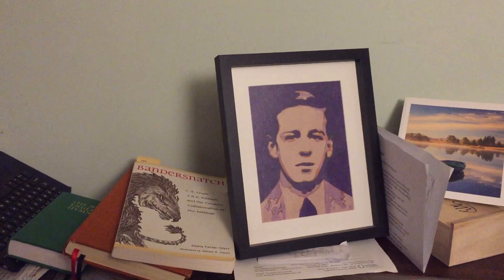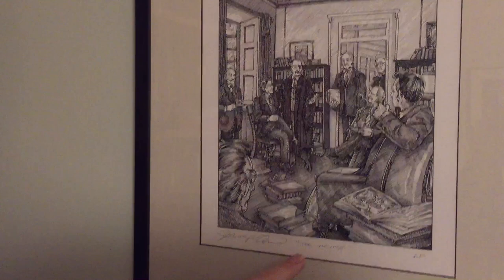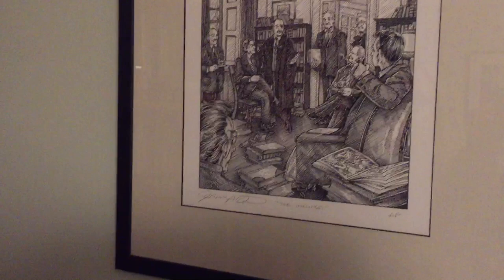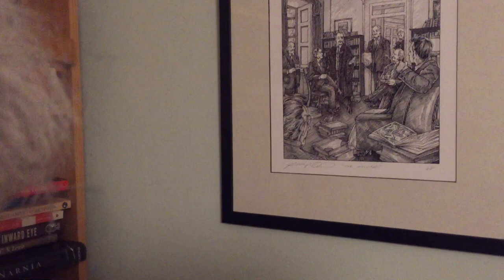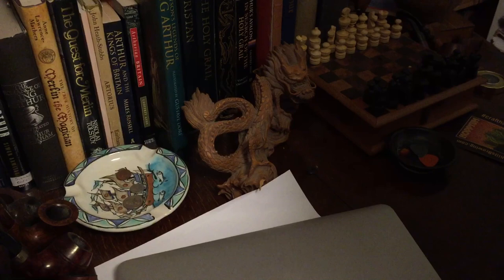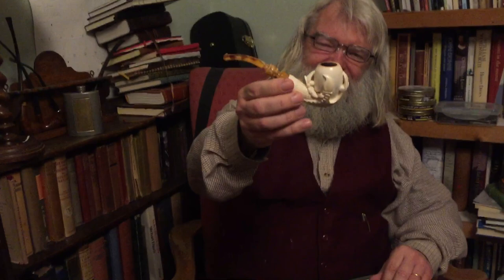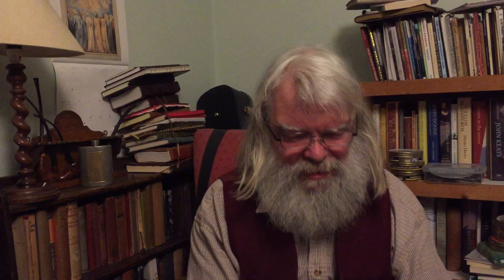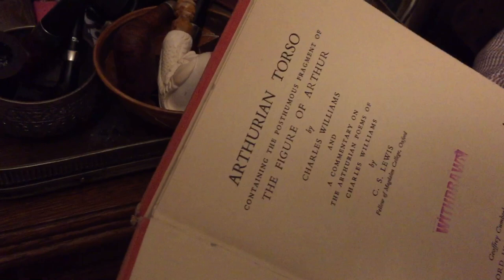Bandersnatch! A picture, a book, and some stories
In this ‘Spell’ I show you a signed print by James A. Owen and share something of Diana Glyer’s book Bandersnatch about the way CS Lewis, JRR Tolkien and their friends, who were known as ‘The Inklings’ worked together. Here's a link to Diana's Book